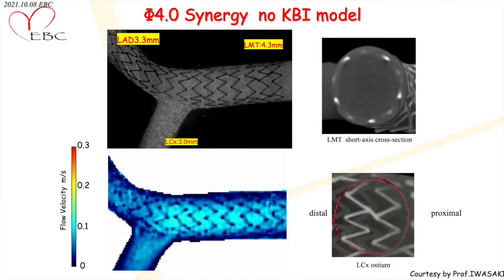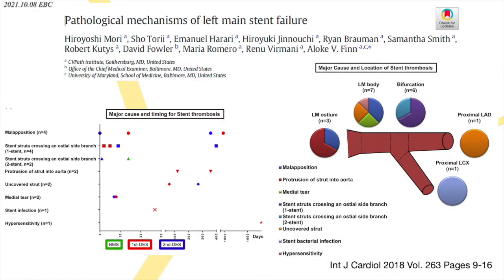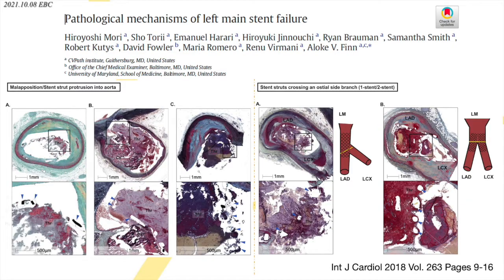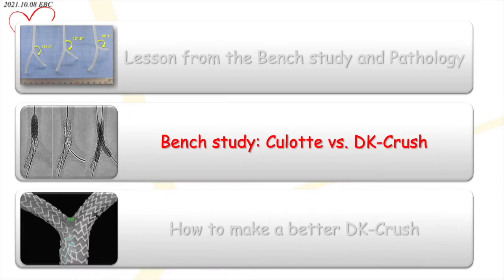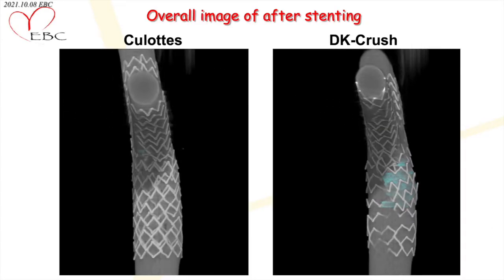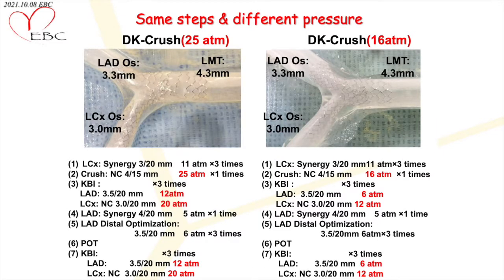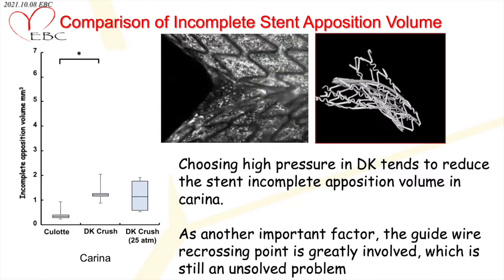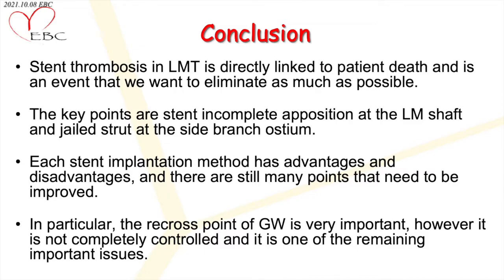DK crush vs. Culotte in bench - Dr Yutaka HIKICHI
BENCH & SIMULATION SESSION